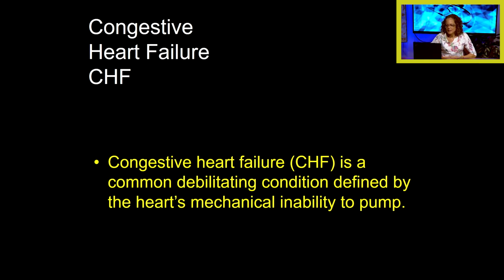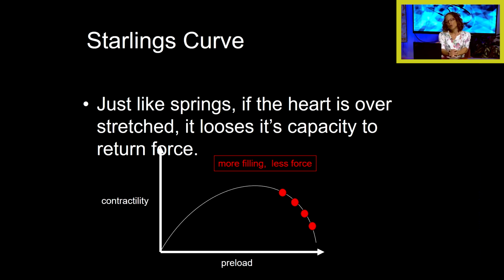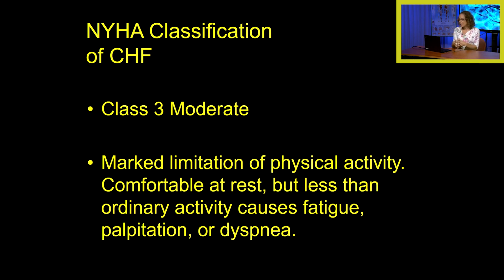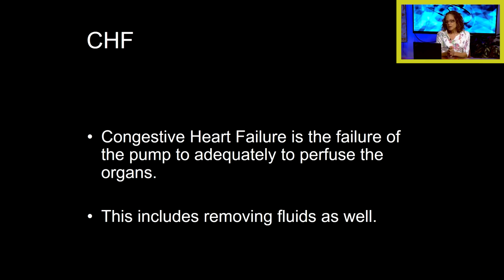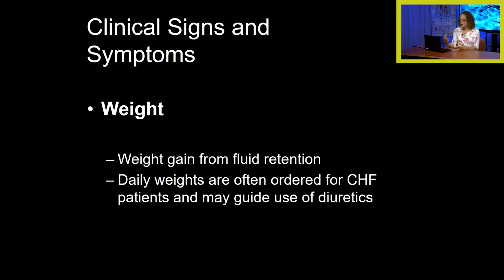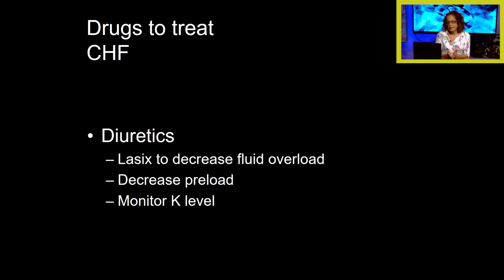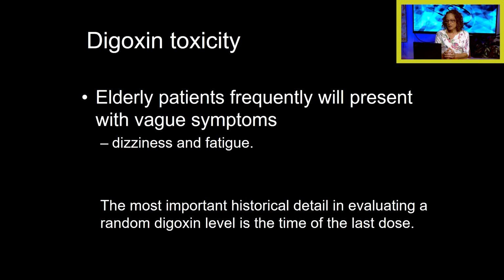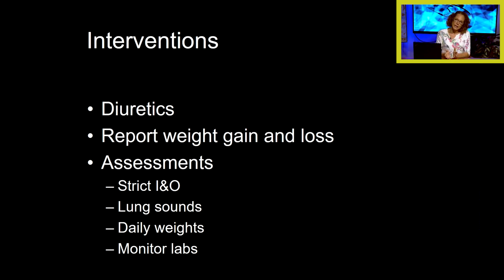26 Perfusion 1 4